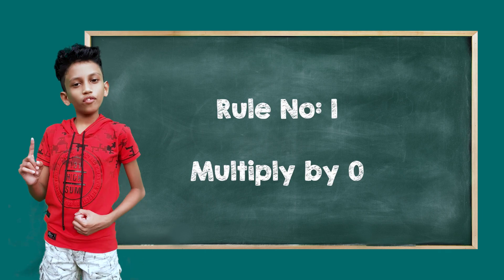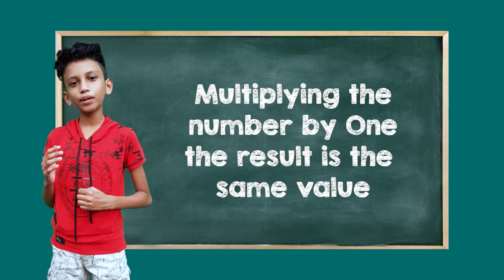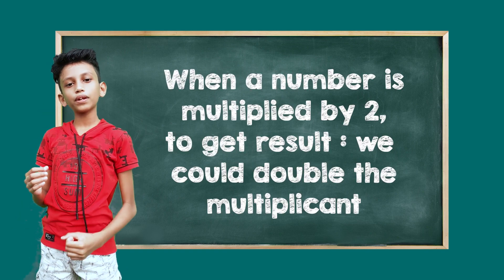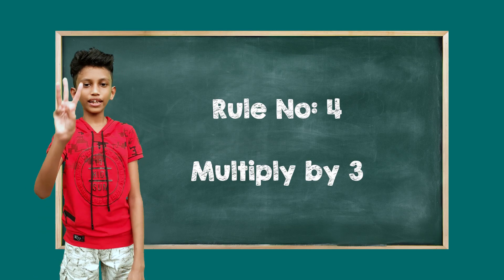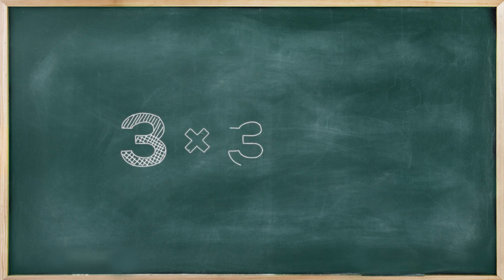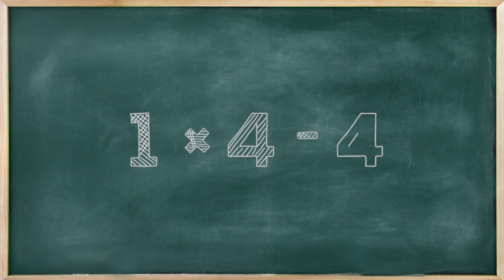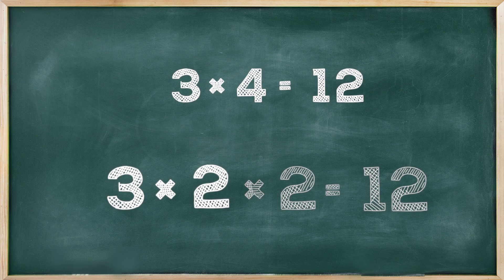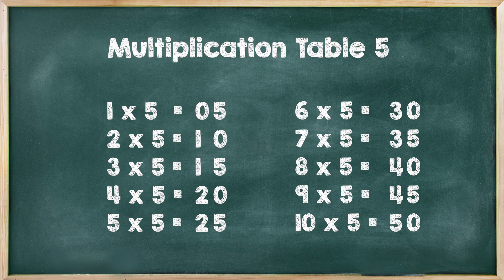Multiplication Table Easy Method I Tricks and Easy Way to Learn Multiplication Tables 0 - 5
This video shows the fastest or easy way / method to learn multiplication table. By learning six rules; study tables 0 - 5 quickly.

0:01 - 0:20  introduction of multiplication tables
0:20 - 0:55  multiplication table of 0
0:55 - 1:36  multiplication table of 1
1:36 - 2:24  multiplication table of 2
2:24 - 3:29  multiplication table of 3
3:29 - 4:34  multiplication table of 4
4:34 - 5:10  multiplication table of 5
5:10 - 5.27  conclusion about multiplication tables

MOTION ARRAY LICENSE CERTIFICATE

Licensee Name : Dentcare dentallab

MOTION ARRAY VIDEO TEMPLATES USED

Video 1:
Contributor Username : artefacti

MOTION ARRAY MUSIC & SOUND EFFECT USED